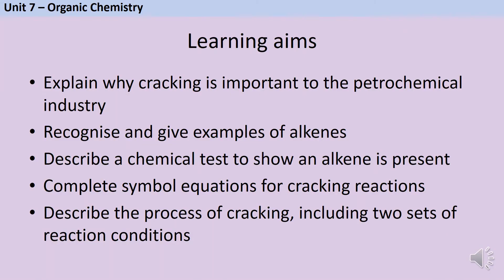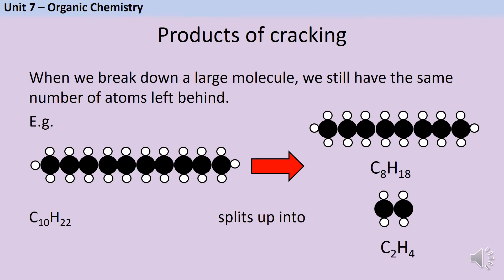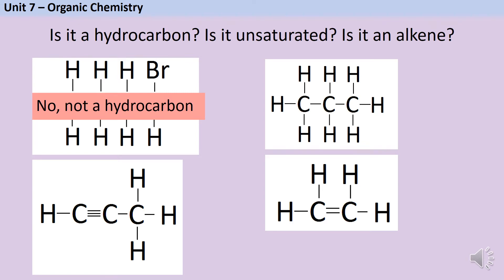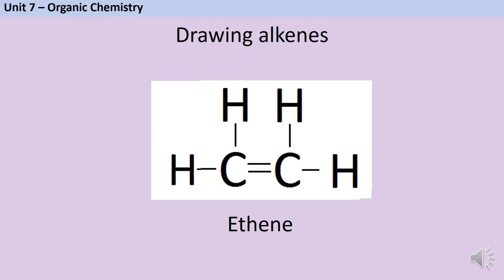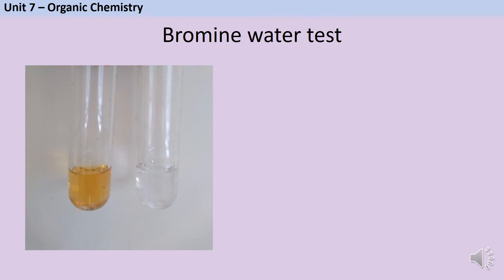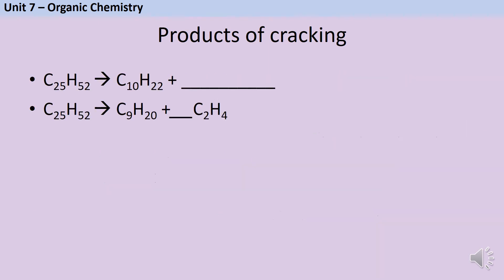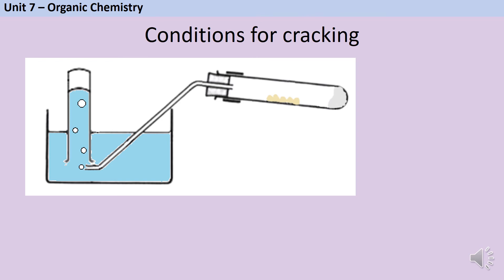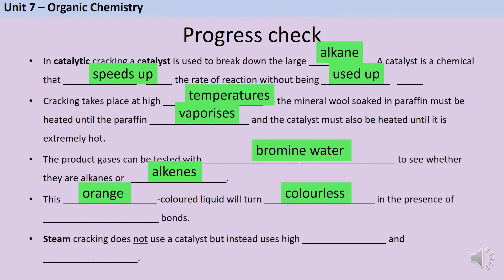Cracking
The fourth video in a series about the AQA GCSE Chemistry topic, Organic Chemistry. In this video we describe how large abundant alkanes can be thermally decomposed to produce smaller rarer more useful alkanes, and alkenes in a process called cracking. We look at the bromine water test, used to detect double bonds and how to draw and name alkenes.

(See specification: Part 7.1.4 Cracking and alkenes)